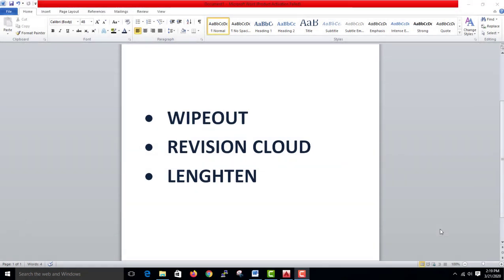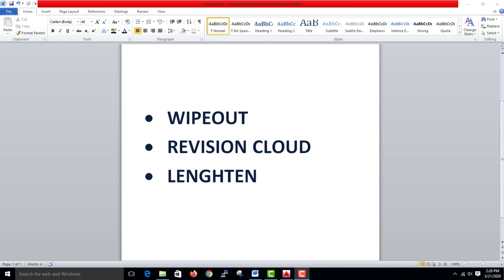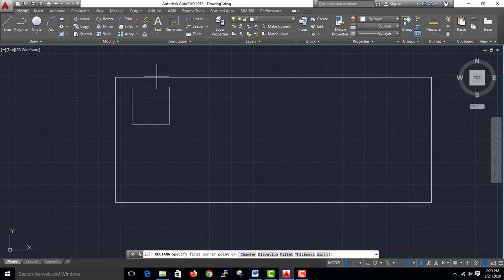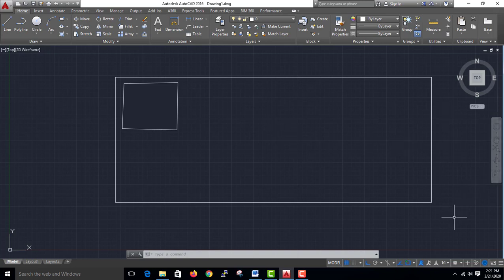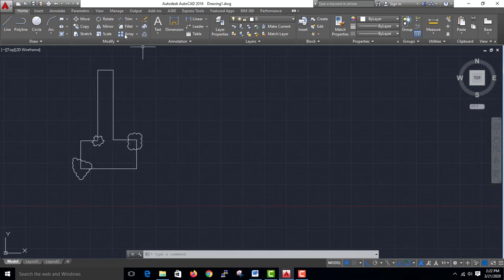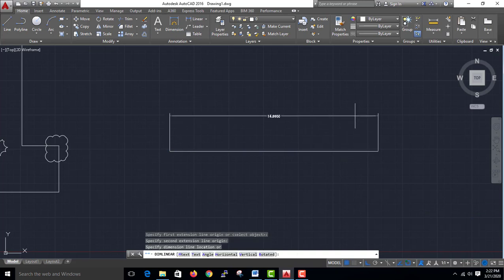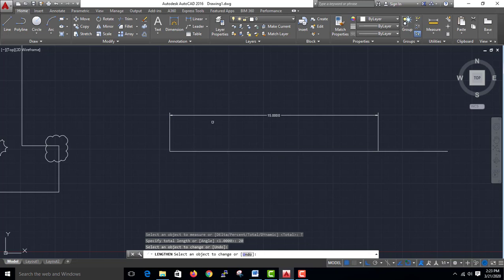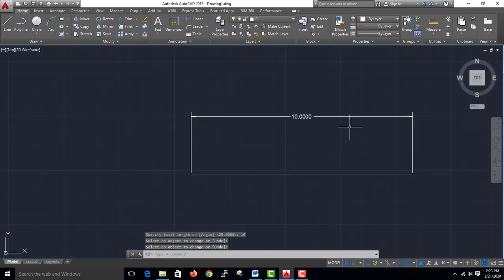AutoCAD- Wipe out, Revision Cloud, Lenghten-Malayalam #12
This video is about Wipe out, Revision Cloud, Lenghten in AutoCAD -isanacademy